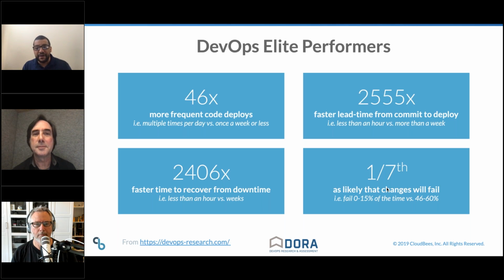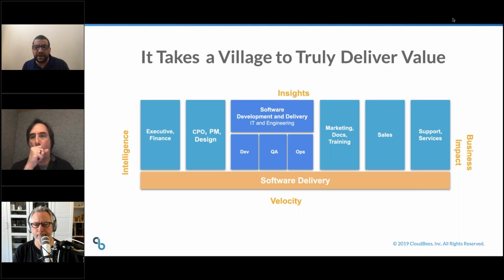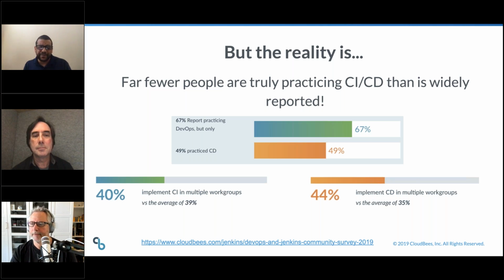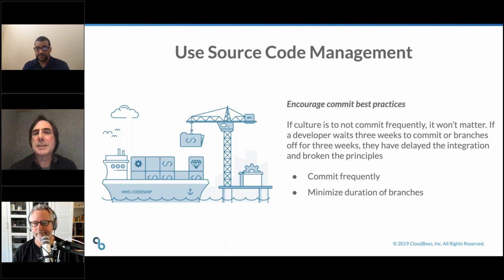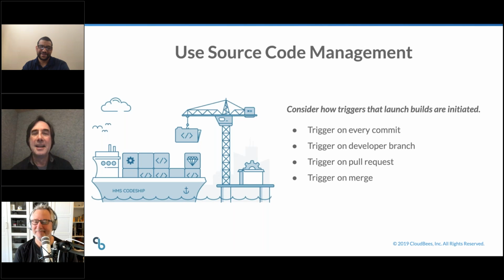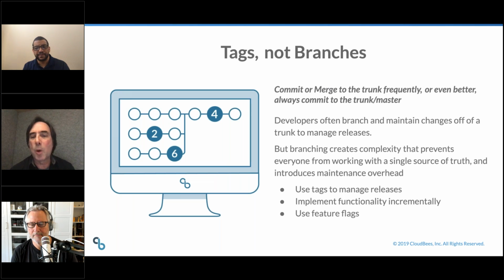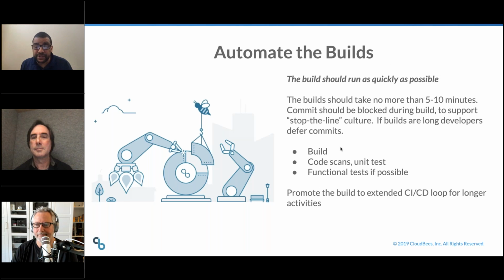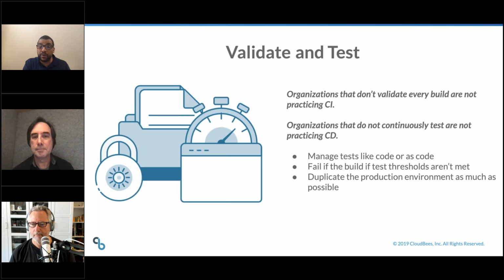CI/CD Best Practices for Your DevOps Journey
The journey to realizing  DevOps in any organization is fraught with a number of obstacles for developers and other stakeholders.  These challenges are often caused by key CI/CD practices being misunderstood, partially implemented or even completely skipped. Now, as the industry positions itself to build on DevOps practices with a Software Delivery Management strategy, it’s more important than ever that we implement CI/CD best practices, and prepare for the future.

Join host Mitchell Ashely, and CloudBees’ Brian Dawson, DevOps evangelist, and Doug Tidwell, technical marketing director, as they explore and review the CI/CD best practices which serve as your stepping stones to DevOps and a successful Software Delivery Management strategy.

The webinar will cover CI/CD best practices including:

Containers and environment management
Continuous delivery or deployment
Movement from Dev to Ops
By the end of the webinar, you’ll understand the key steps for implementing CI/CD and powering your journey to DevOps and beyond.